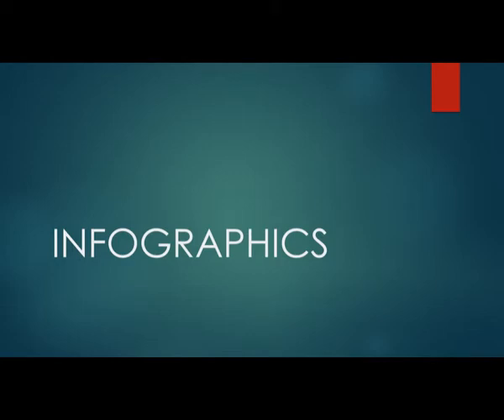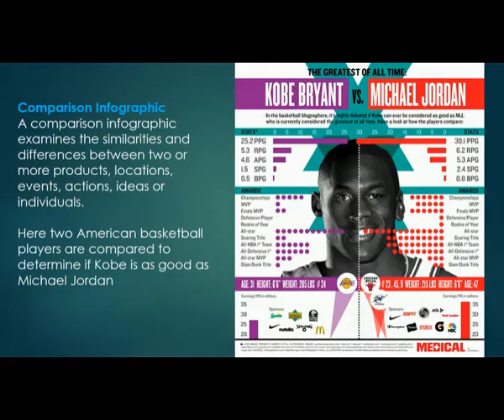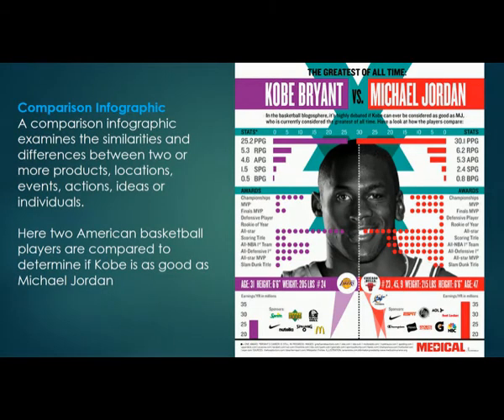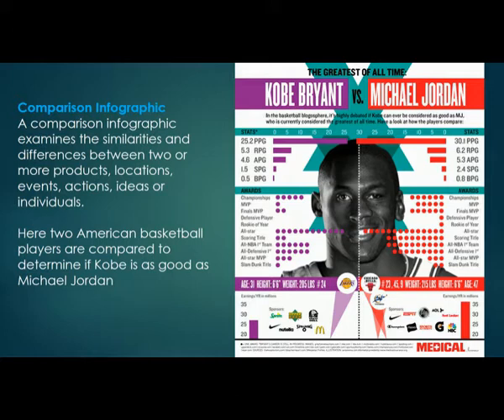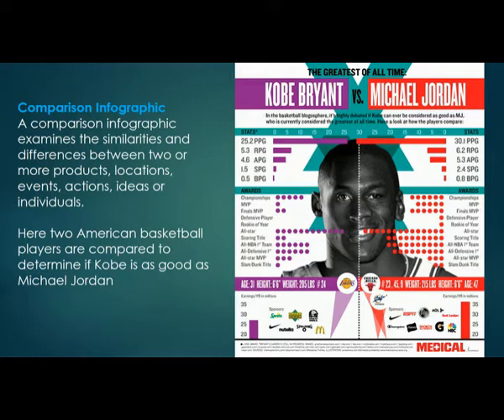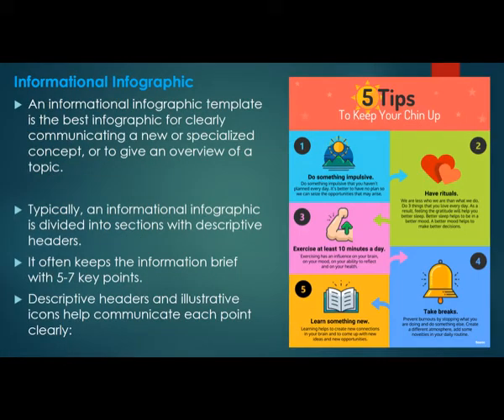Infographics Lesson 2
Infographics lesson Yr 11 General English